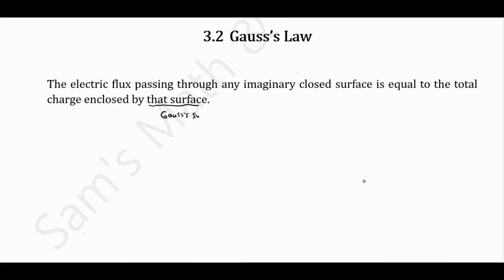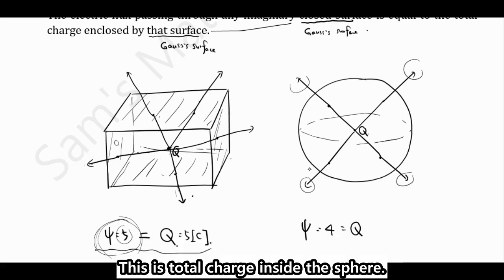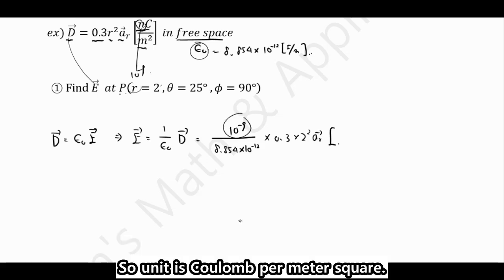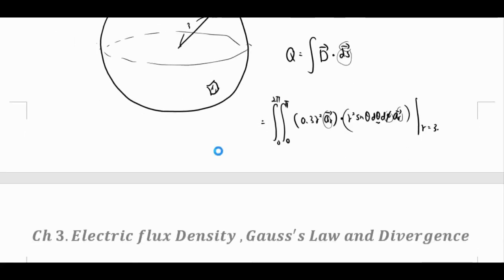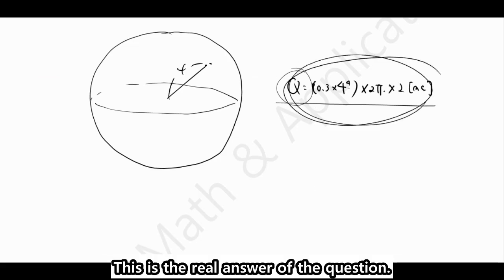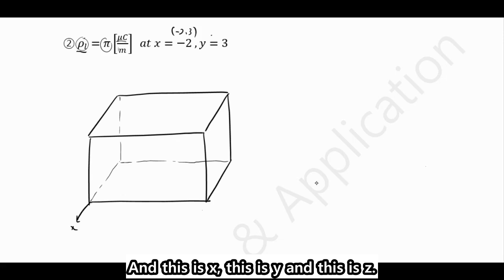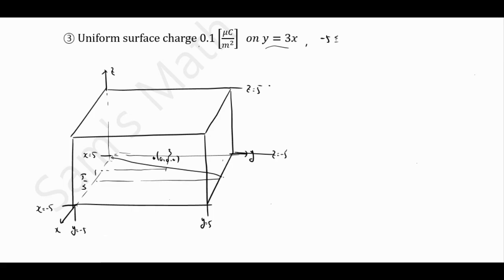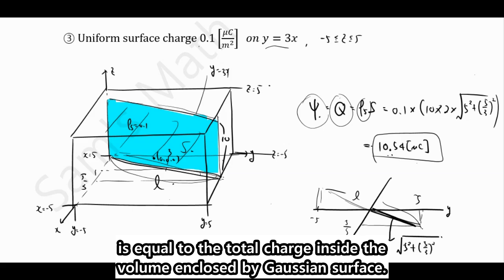3 2 Gauss's Law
This is for Gauss's Law in electromagnetic theorem